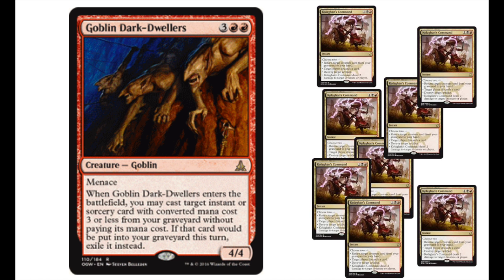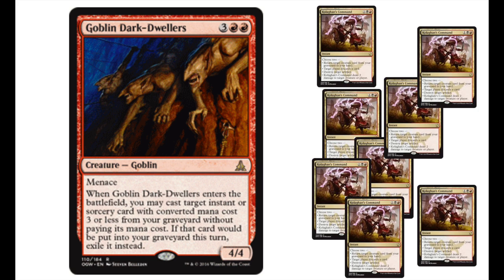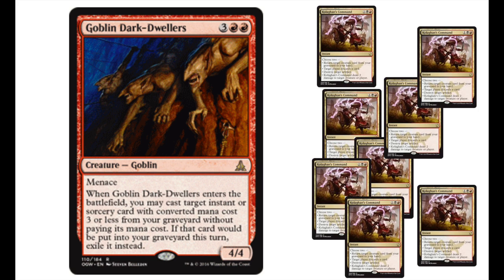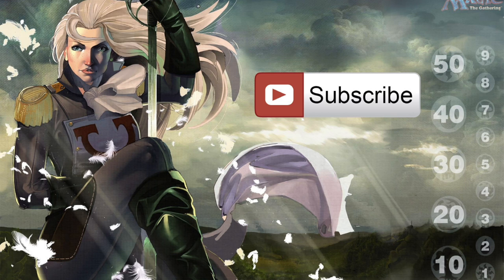Oath of the Gatewatch Buy a Box Promo - Goblin Dark-Dwellers